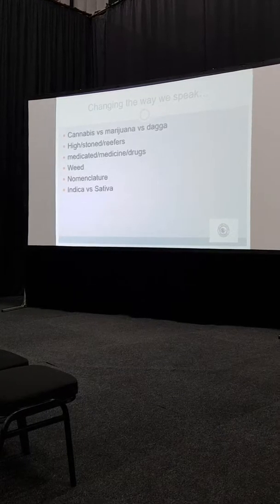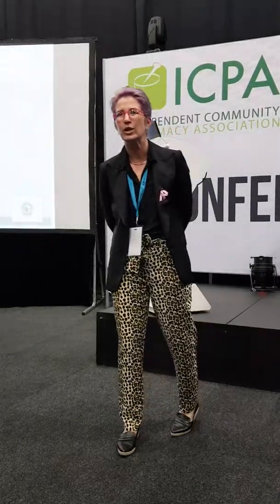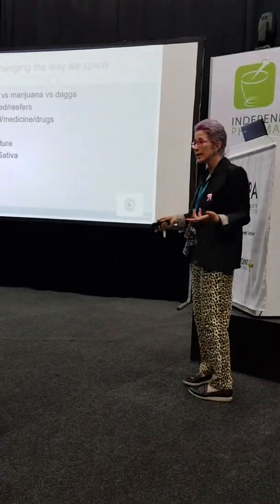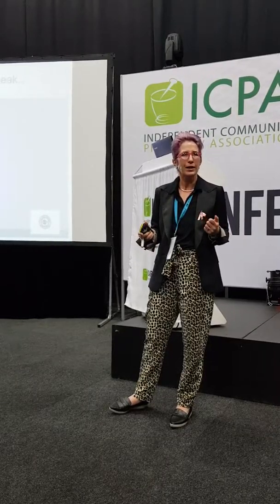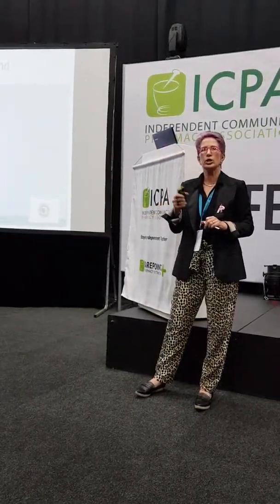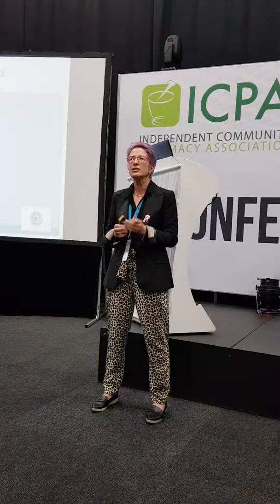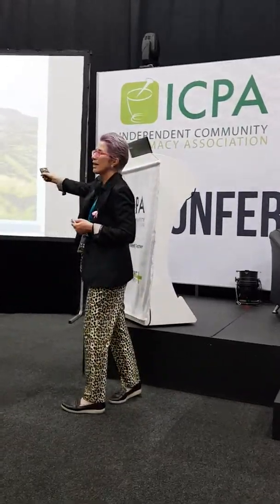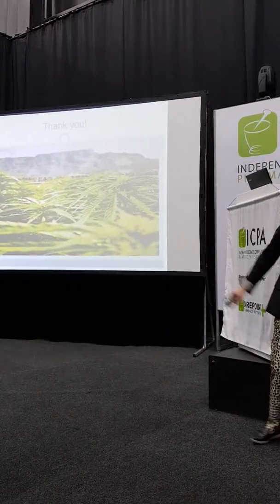Jacqui Ramage - THC and CBD regulations (Part 2)